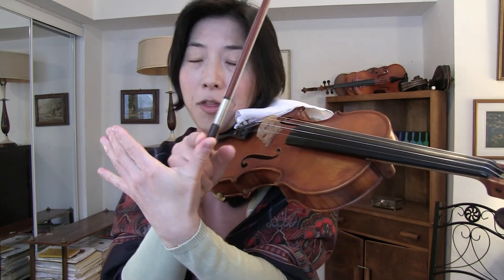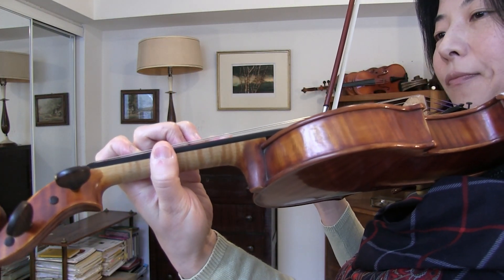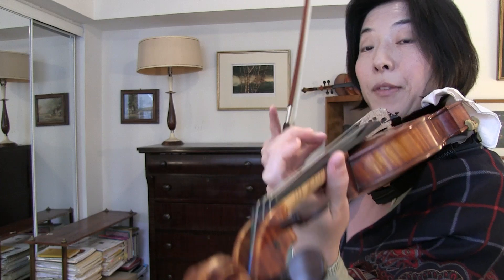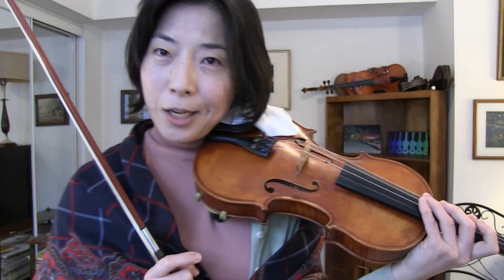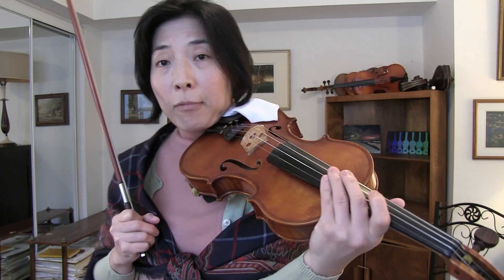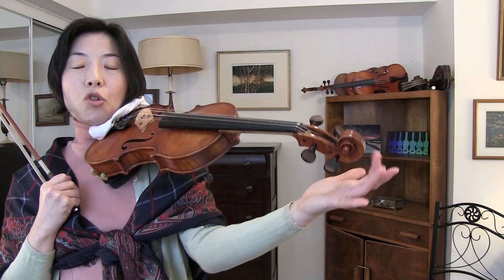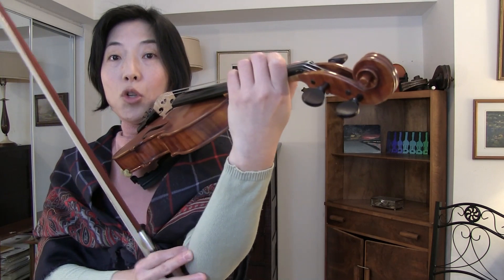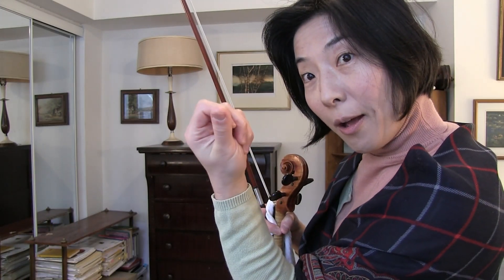Correct Left Thumb Placement: Sevcik op.1 no.5